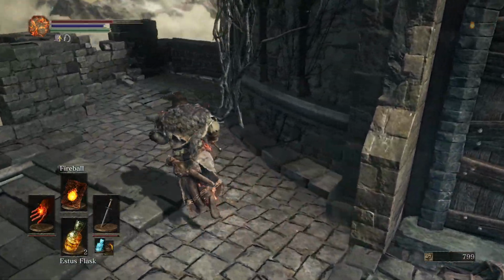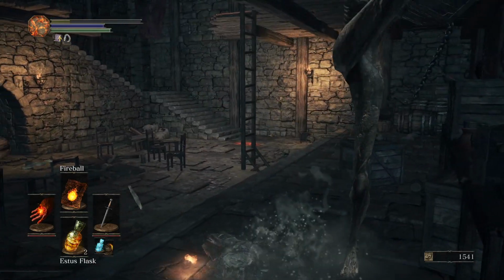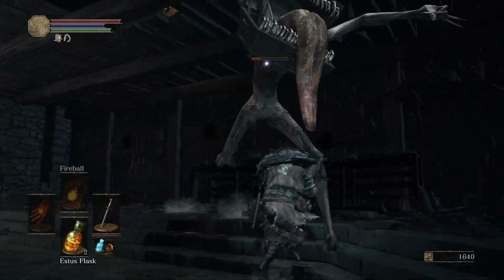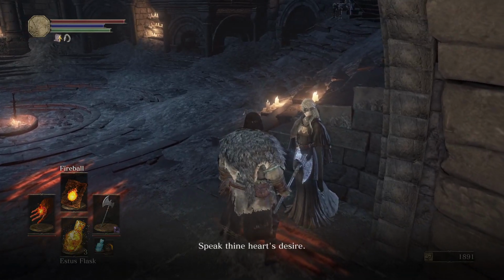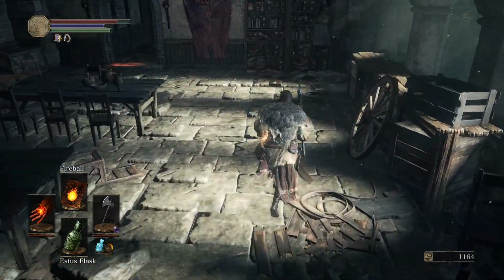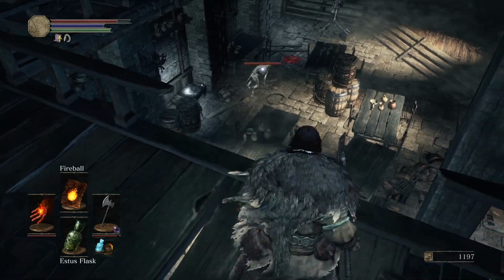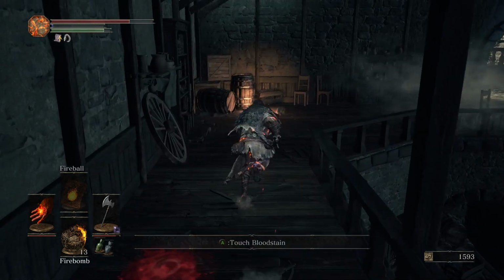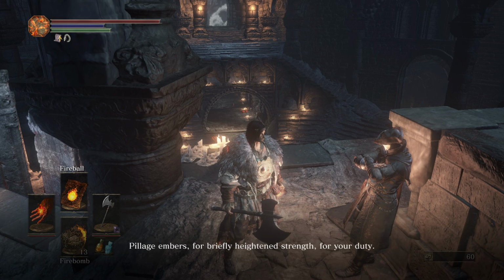Greirat of the Undead Settlement // Let's Play Dark Souls III - Part 3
Finally coming around to play Dark Souls III. Let's experience the end of this great journey together!